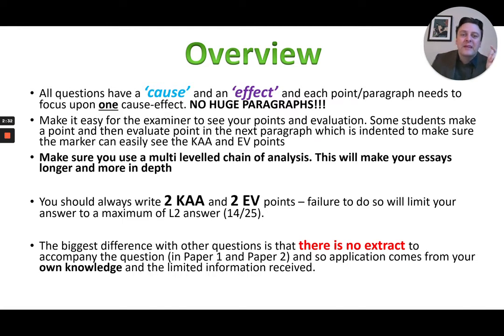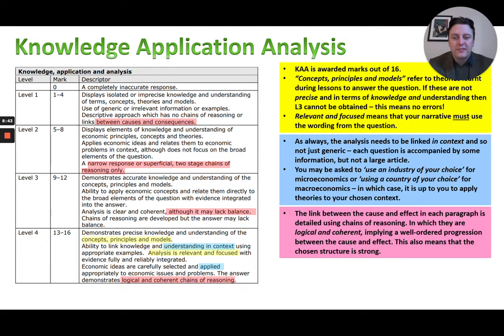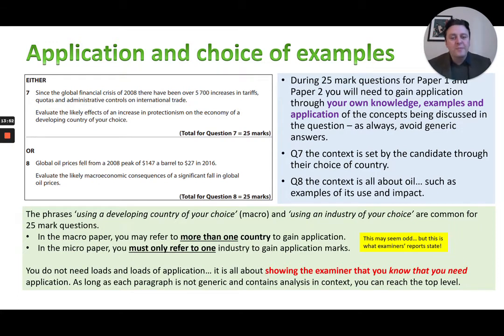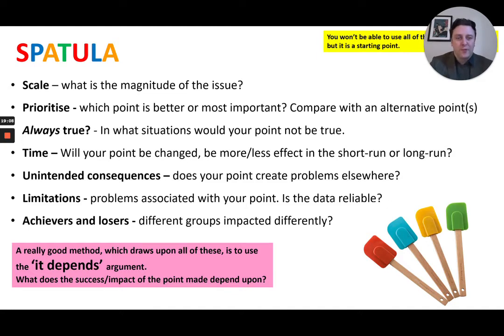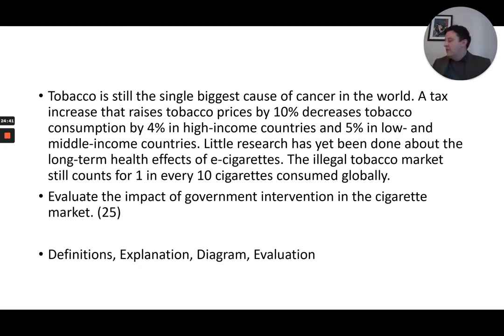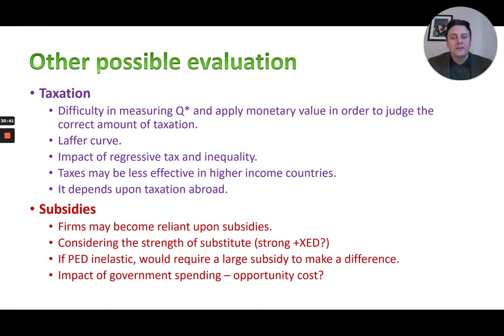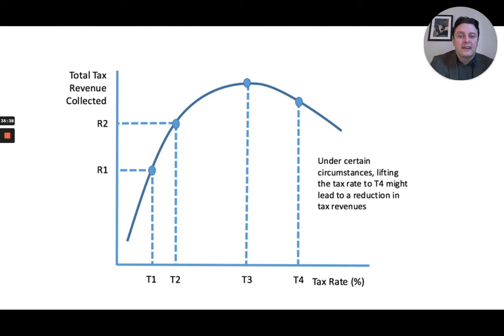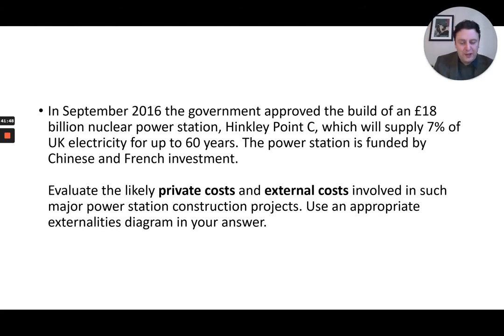Write an excellent A* / Level 7 long evaluation economics essay. Worked examples included.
How to write an excellent 25 mark question for A level Economics.